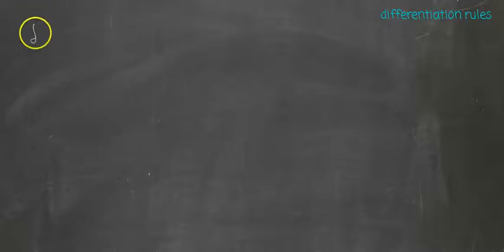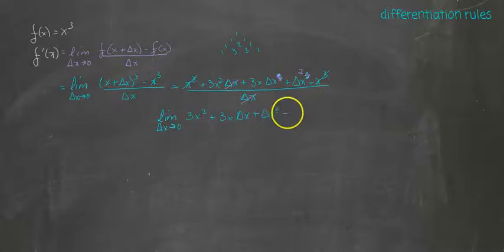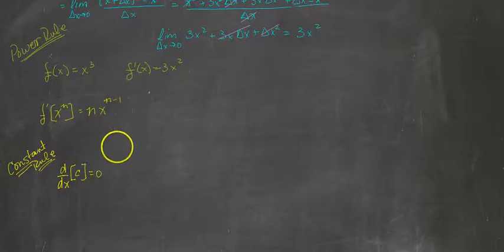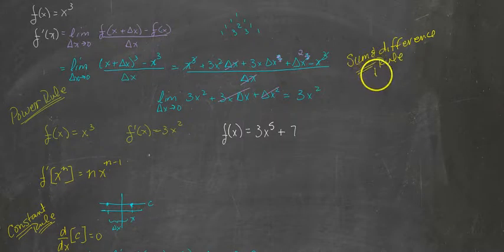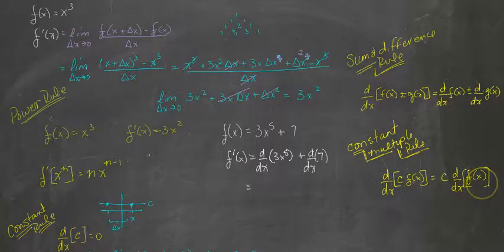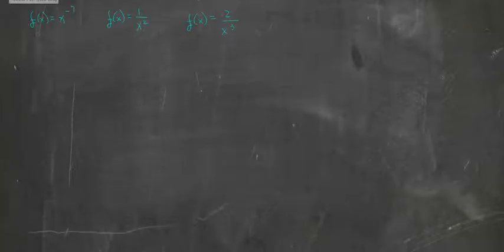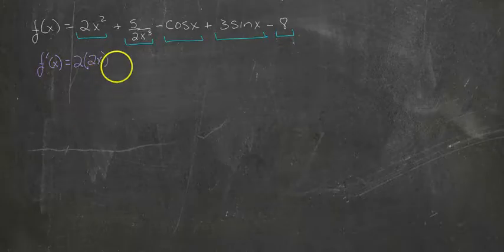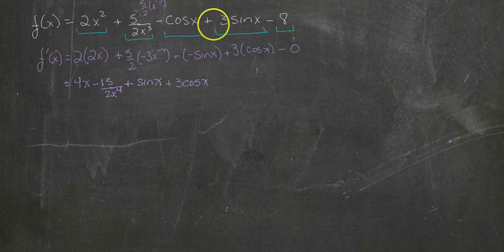Calc - 2.03 differentiation rules